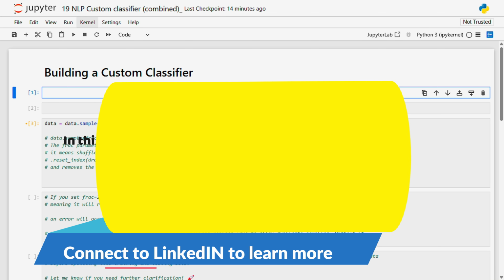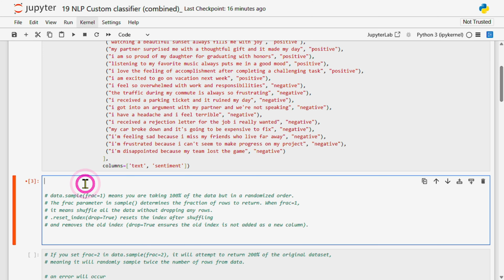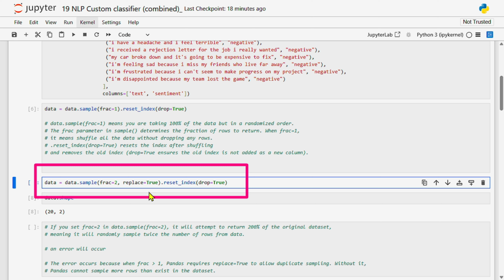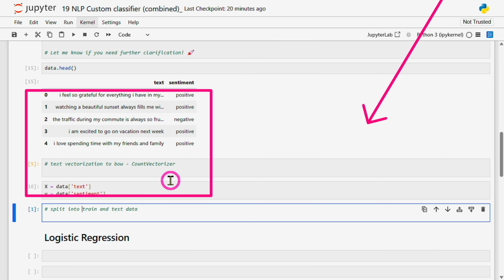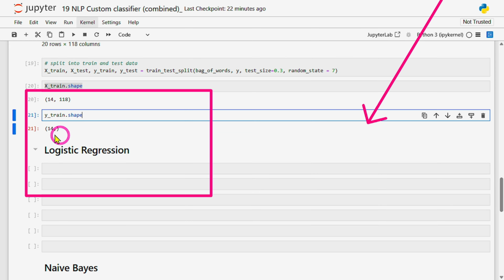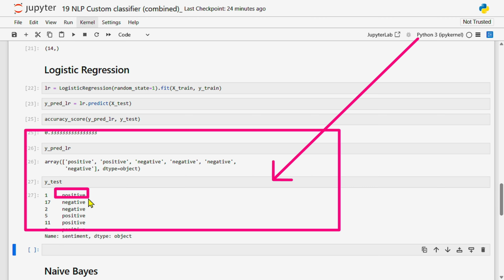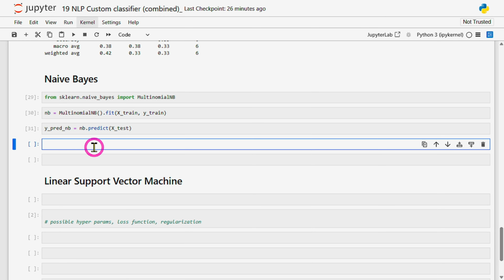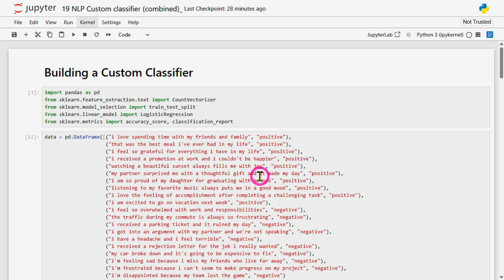19 NLP: How to train Text Data over Custom classifier?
💡 In this lecture we are going to explore:
How to train Text Data over Custom classifier?

01 NLP How to convert text into Lower Case
02 NLP How to remove Stopwords from Text
03 NLP How to use Regular Expression in Text
04 NLP How to convert text into Tokens (Tokenization)
05 NLP How to perform Stemming over Text data
06 NLP How to perform Lemmatization over Text data
07 NLP How to convert text into N-Gram
08 NLP How to do Real Practical exercise over Text
09 NLP How to convert Text into POS (Part of Speech)
10 NLP How to tag NER in text
11 NLP How to perform pre-processing steps over Text data
12 NLP How to find Rule Based Sentiment in Text data
13 NLP How to use pre-trained Transformer models over Text data
14 NLP VADER and Practical methods over Text data
15 NLP How to convert Text into Bag of Word
16 NLP How to find TF-IDF in Text data
17 NLP How to find LDA in text
18 NLP How to find LSA (Latent Semantic Analysis) in Text data
19 NLP How to train Text Data over Custom classifier (combined)
20 NLP How to complete a Capstone Project on Text Data
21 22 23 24 GPT and LLM GPT Models Text Summarization LangChain Introduction Teleperformance Case Study
25 26 GPT and LLM HuggingFace Transformers
27 GPT and LLM ChatBot, Question and answer models with BERT
28 GPT and LLM How to Use XLNet for Text Classification Preprocessing Embeddings & Fine Tuning Explained
29 Setting up the Env for LLM
30 Setting up the Open Key through Environment Variable
31 The OpenAI API through env file
32 LLM How to Set up the behavior of ChatGPT OpenAI model
33 How to Use LangChain with OpenAI – Full Guide!
34 Mastering LangChain ChatOpenAI Model IO in Python
35 LLMChain
36 Does AI Have Buffer Conversation Memory Let’s Find Out with Code
37 Conversation Buffer Window Memory
38 Conversation Summary Memory
39 Combined Memory
40 Mastering LangChain Output Parsers – Simplify Your AI Workflows!
41 LCEL LangChain with OpenAI to build powerful
42 LCEL LangChain & OpenAI Build Smarter AI Apps with Streaming
43 LCEL LangChain Graphing Runnables Visualizing AI Pipelines with OpenAI
44 LCEL LangChain RunnableLambda Simplify AI Pipelines with Custom Functions
45 RAG LangChain RunnableLambda Simplify AI Pipelines with Custom Functions
46 RAG Document Indexing with DOCX2TXT for Smarter Retrieval
47 RAG LangChain Text Embedding & Indexing with OpenAI for Smarter Retrieval
48 LangChain RAG Vectorstore Indexing with OpenAI & ChromaDB